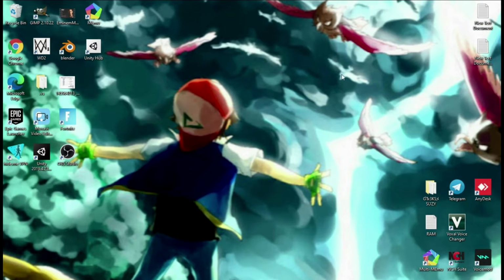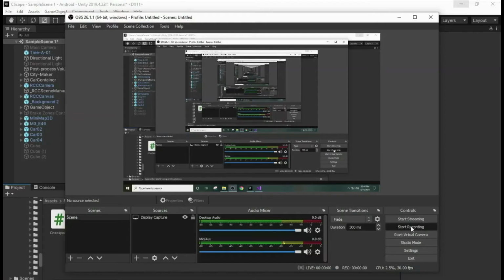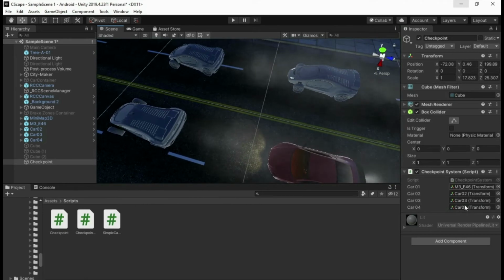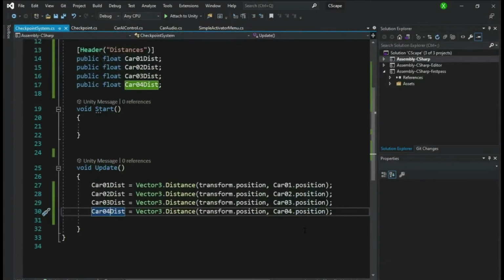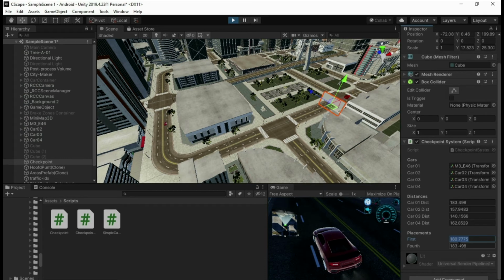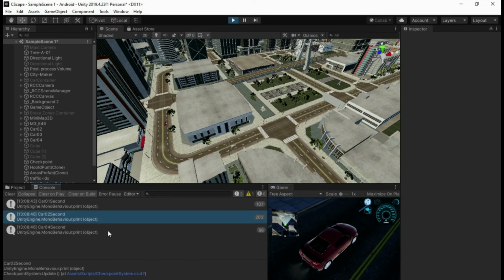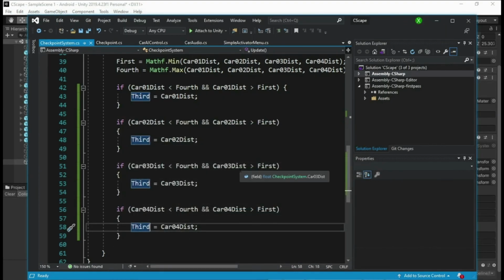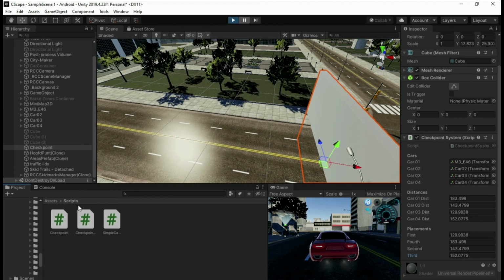[Update Available]Unity Race Position and Lap System [1/3]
Welcome, everyone, there's not much information on the internet about how to make an actual race position system so here we go but just one problem here this system only works with just 4 cars.

Introduction - 00:00
Explaining the system - 01:09
Implementing the systems - 04:48
First and Last position - 12:25
Second and Third Position - 17:36
Testing - 28:17
Goodbye & Stay Tuned - 29:07